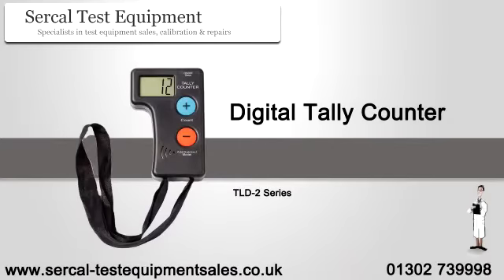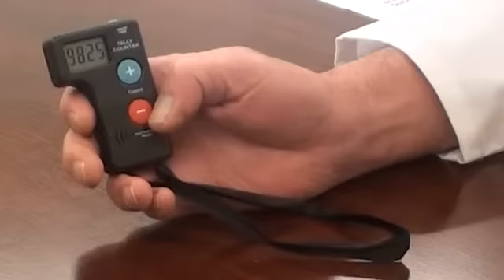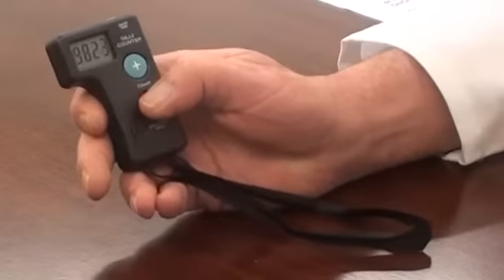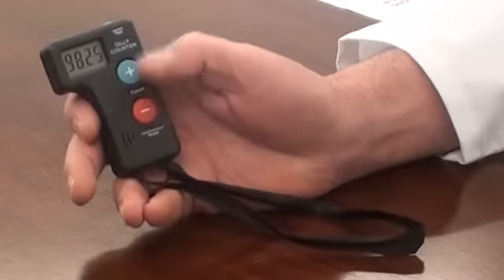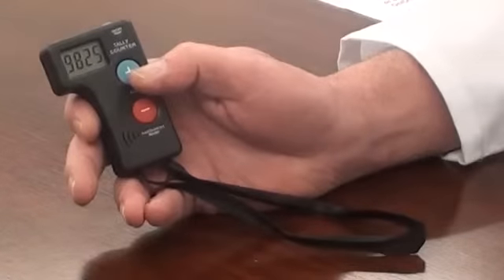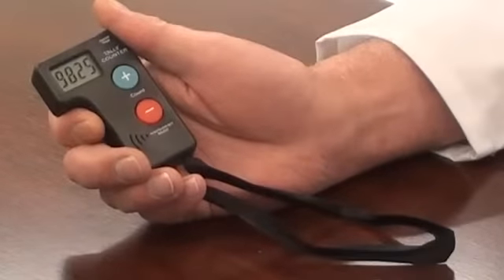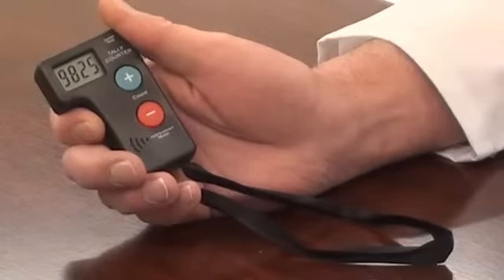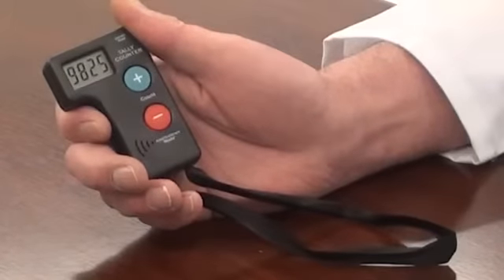Up/Down Count Digital Tally Counter.mp4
This lightweight pocket-sized hand-held digital tally counter has been designed for ease of use with large, easy-to-operate count buttons, a backlit LCD display for low light conditions and a shaped case which allows a firm and comfortable grip of the tally counter.

•    Count Up/Down Digital Tally Counter -- adds and subtracts 0 to 9999
•    Large count button with ± button for add/subtract
•    On/Off/Reset button
•    Count confirmation bleep or silent operation
•    Maximum count 9999
•    Cannot be accidentally reset or switch off -- press on/off/reset button for 3 seconds to activate
•    15mm LCD display with backlight, allows checking in low light conditions
•    Display backlight -- Auto Off after 5 seconds
•    Impact-resistant ABS case with wrist strap
•    Shaped case with wide 55mm head and narrower 37mm body for improved grip
•    Auto Power Off after 2 hours of no activity -- returns to the last counted number when the counter is switched on again
•    Dimensions 85mm x 37mm (55mm head) x 18mm
•    Weight 40g
•    Supplied with 2 x 1.5V button cell batteries